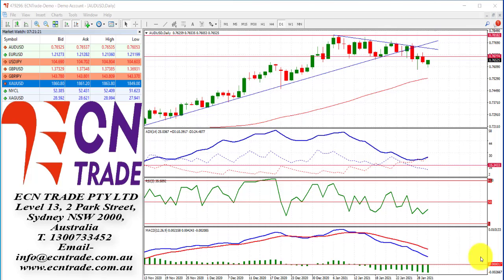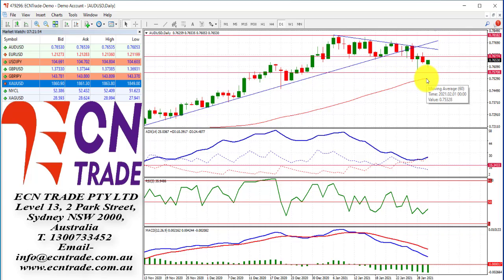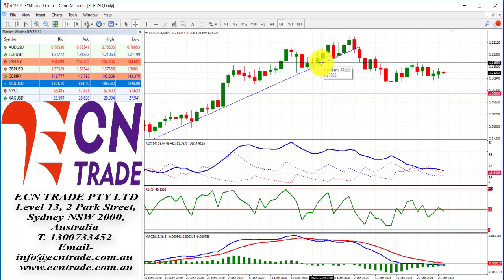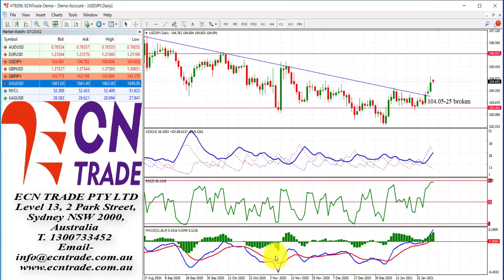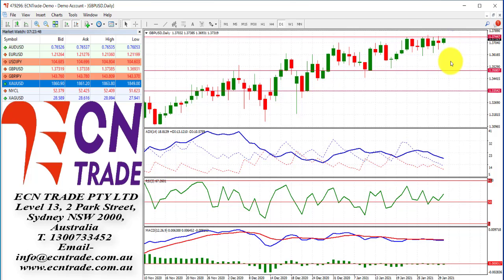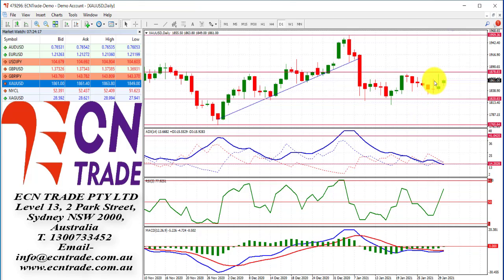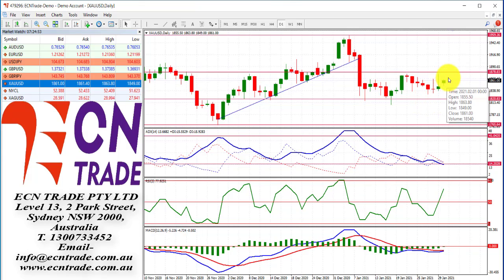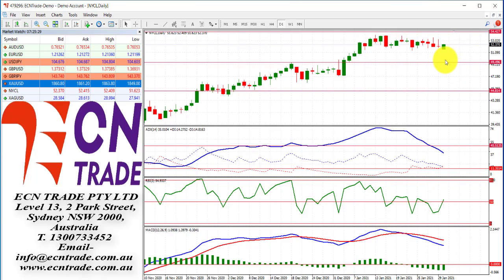ECNTRADE Webinar 2021 Feb 01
After a choppy January, the Australian Dollar kick-starts February with a downside gap-down opening from 0.7641 to 0.7619, as Monday’s trading begins, and has presently posted an intraday low of 0.7605, (as of writing).